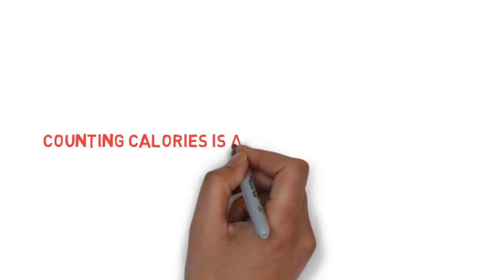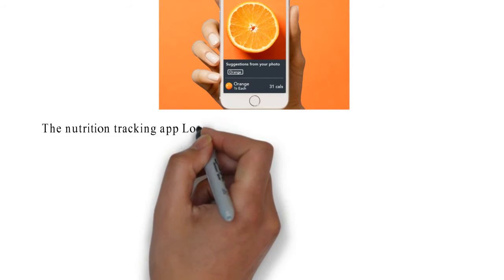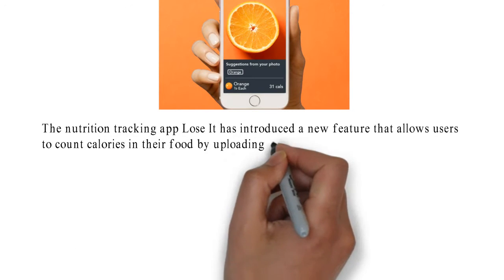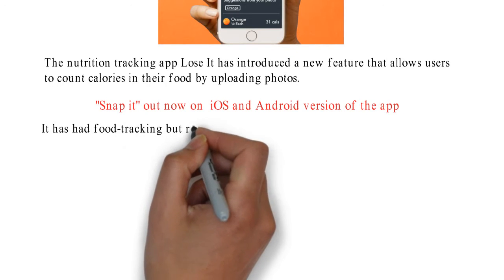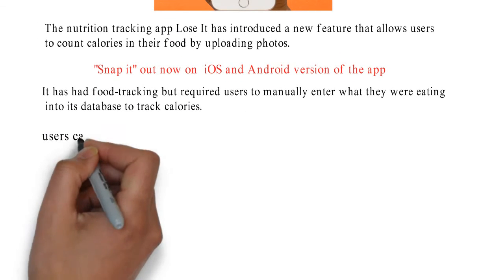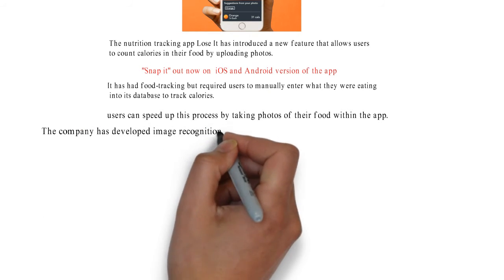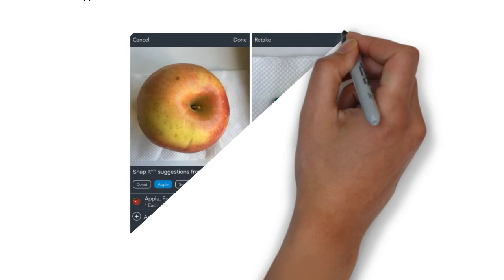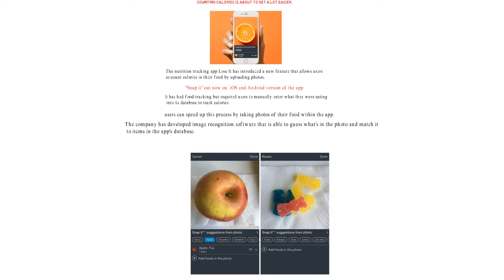"Lose It" Weight loss app counts calories with your food pictures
And Android version of the app

"Lose It" Weight loss app counts calories with your food pictures  for ios and android.

Lose It app guarantees to log your supper just by taking its photograph

Burning calories through activity, subscribing to the most recent  fad diet, or numbering the calories of each piece that passes your lips — these are all techniques for weight reduction that have shown varying success.

The nutrition tracking lose it app has presented another element that permits clients to count calories in their food by uploading photographs.

lose it app has had food-tracking for quite a long time yet obliged clients to manually enter what they were eating into its database to track calories and nutrition. Presently, clients can accelerate this procedure by taking photographs of their food within the app.

lose it app highlight is still in beta, so it's not great. For one thing, it's not fully automated; you can't simply take a photograph and get data on precisely what's in the food.

In any case, Snap It comes close. After you take a photograph of what you're eating, lose it app investigates the picture and releases a rundown of proposals of what it supposes it is.

lose it app!, at first look, feels like another weight tracker, however as you dive into the app, you'll discover many new features and options that truly engage you to take control of your eating regimen.

lose it app From its setup, which seamlessly walks you through setting objectives and calorie limits, to the bar-code tag scanners and exercise tracker, lose it app is an awesome app to help you keep focused with your way of life changes.

Goal-motivated folks will probably discover Lose It app to be a worthwhile download. This weight reduction app lets you set objectives for your weight, body fat, and even sleep, hydration, every day exercise, body estimations, and nutrients. You can likewise track your every day food intake and movement level. We like the bar-code scanner that permits you to rapidly input a new food into the database.

snap it app
weight loss
 weight lose
 counts calories app
 lose weight
 diet
, dieting
 food
 3 day diet
 lose
 how to
 Fitness
 Weight
Loss